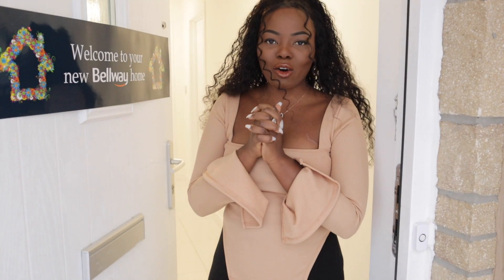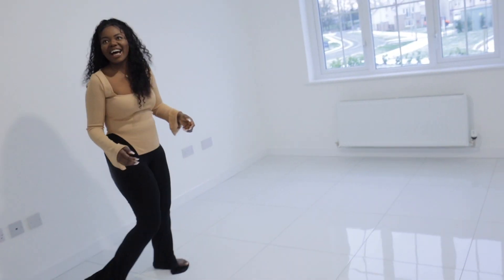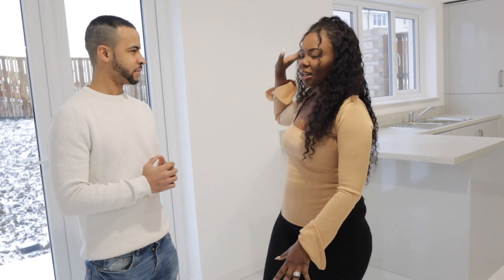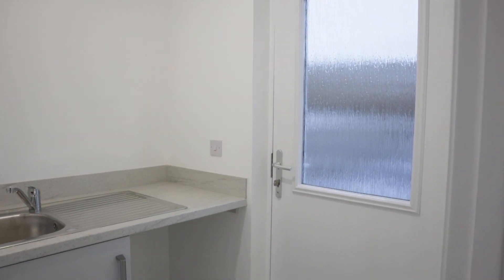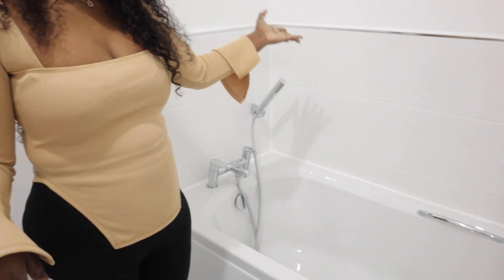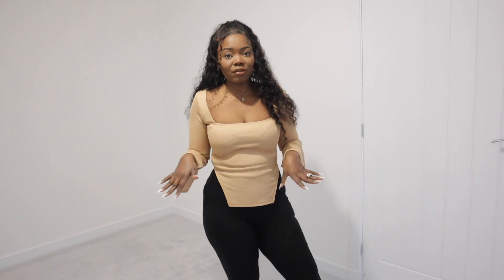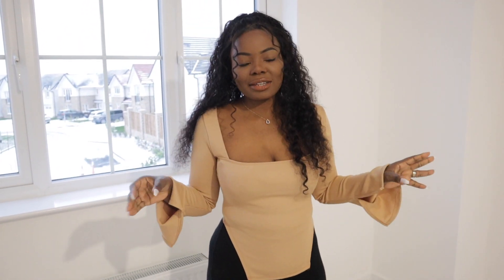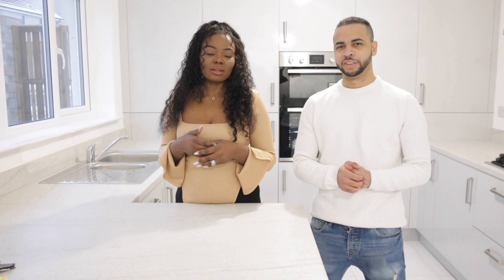OUR NEW BUILD EMPTY HOUSE TOUR UK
Hey guys !

welcome to our official empty house tour. This is a 4 Bedroom 3 bathroom house. We are so excited to take you around our new home and hope you enjoy this video OUR NEW BUILD EMPTY HOUSE TOUR 2021

Would you like your listing or property to be featured on this channel?